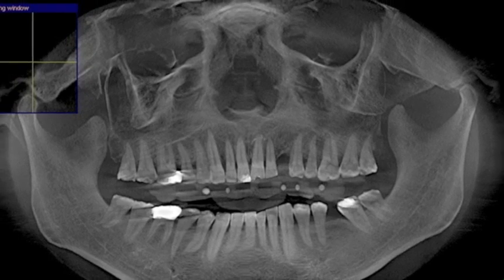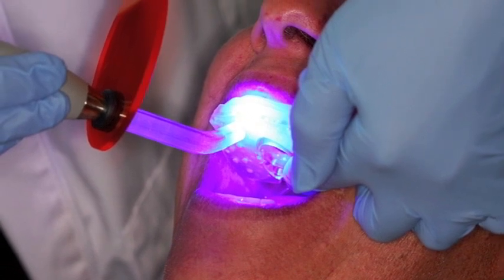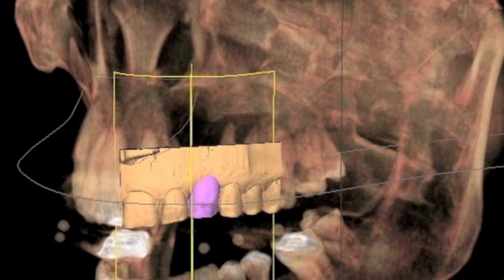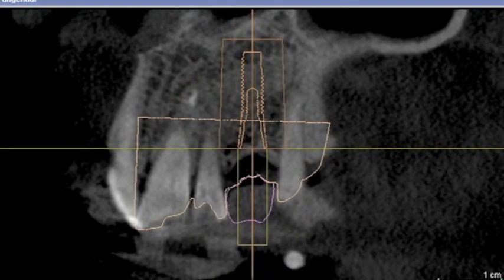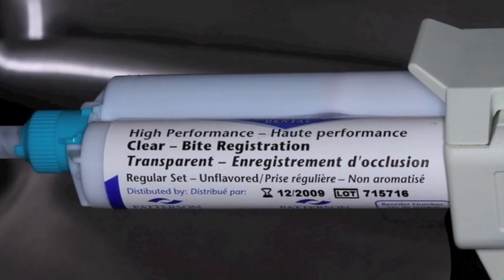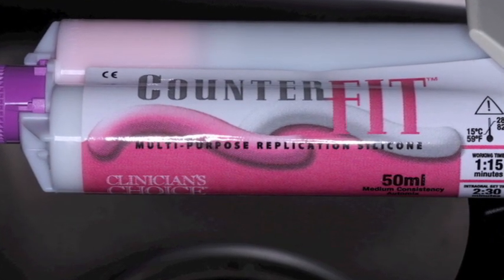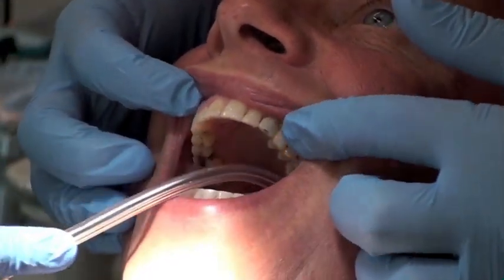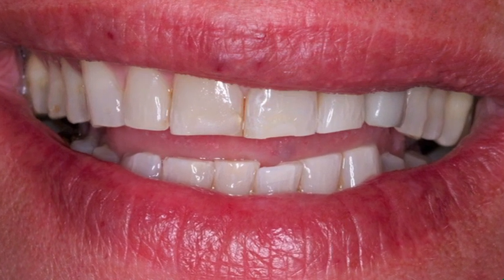CEREC Galileos Integration: Dr. Neal Patel Patient Case